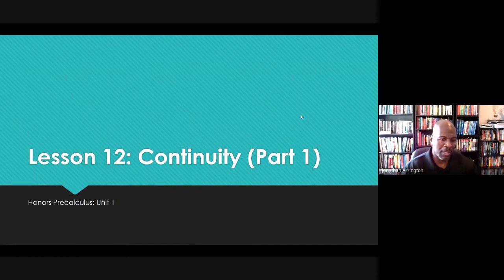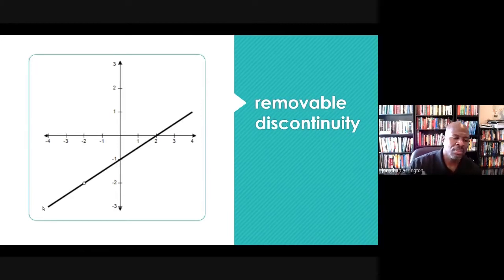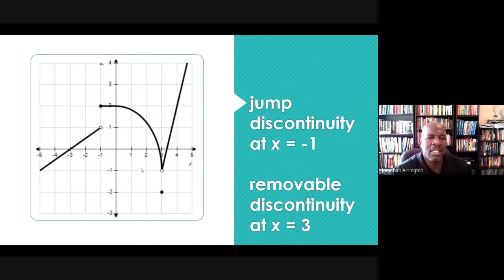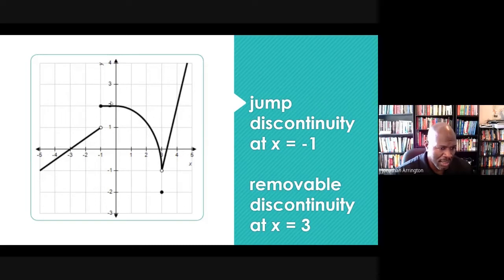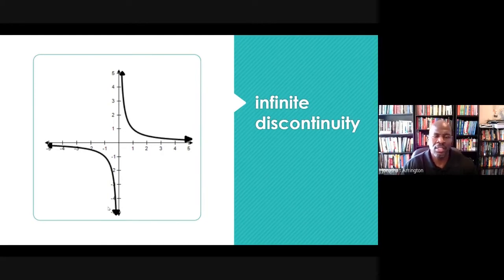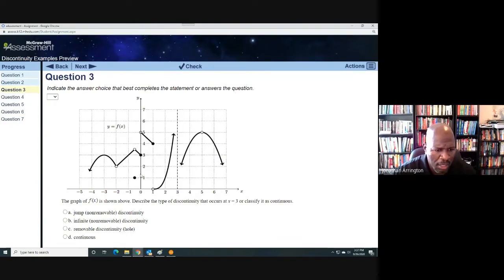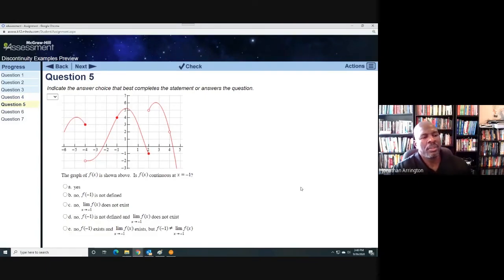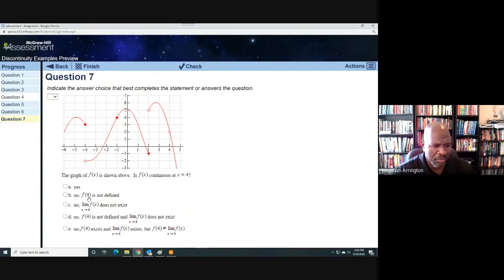Precalculus Lesson 12: Continuity (Part 1)